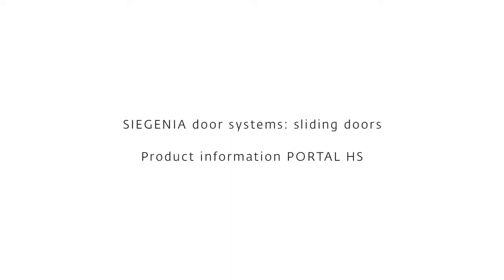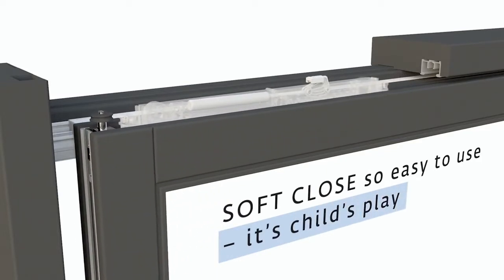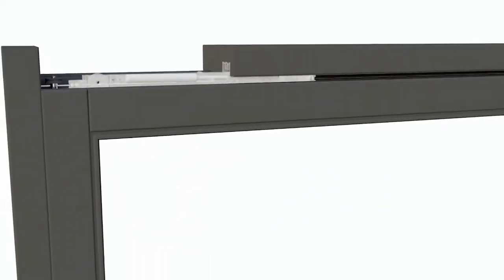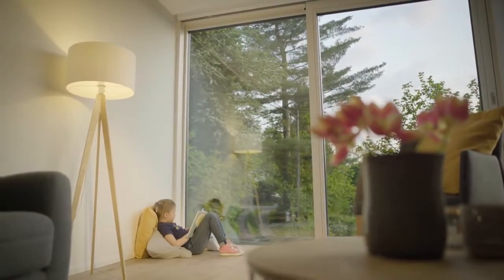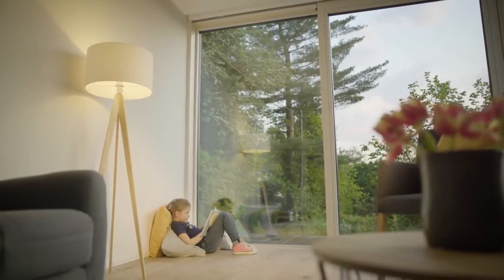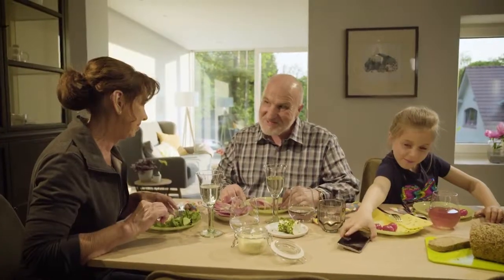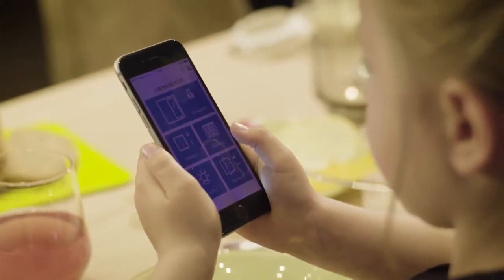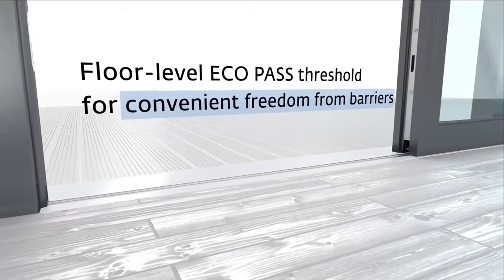Siegenia Portal HS / ESMAN (EN)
Sash weights up to 400 kg. The lift & slide hardware with a barrier-free threshold
Decades of development expertise have made SIEGENIA lift & slide technology so sophisticated that even a sash weighing up to 400 kg can be operated safely, conveniently, and effortlessly. The new PORTAL HS technology now makes opening widths of up to 10 metres possible.